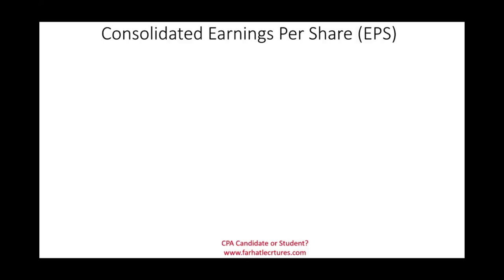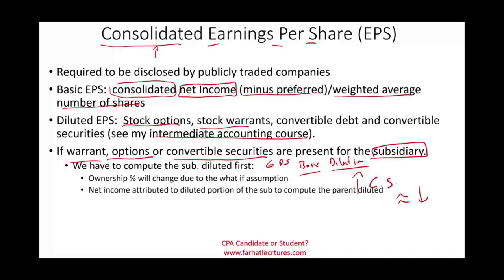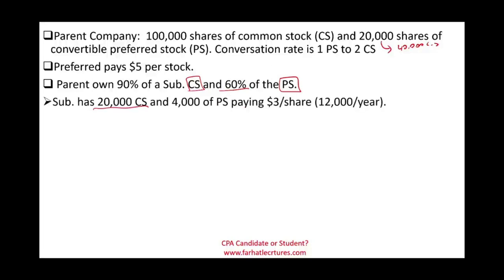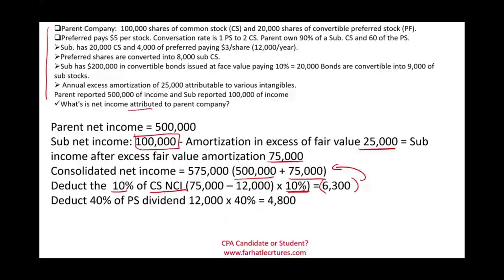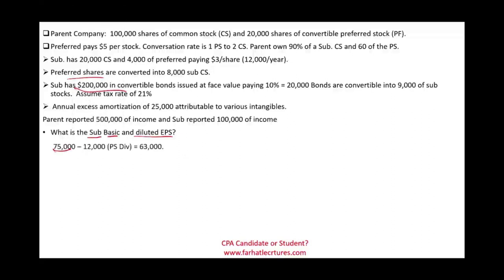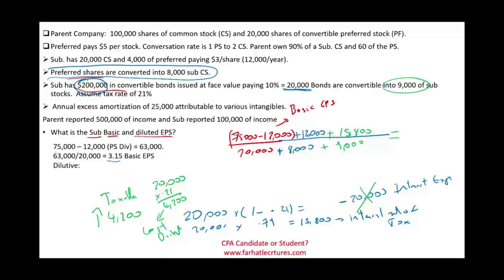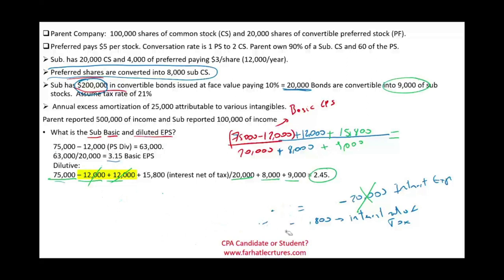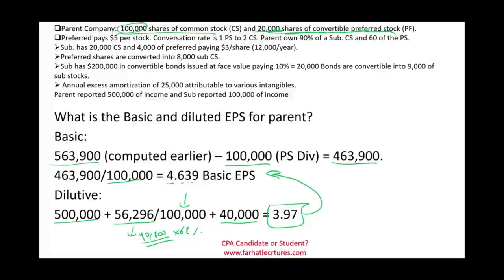Consolidated Earnings Per Share Computation.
In this session, I explain consolidated earnings per share.